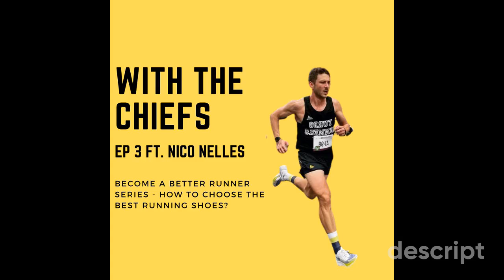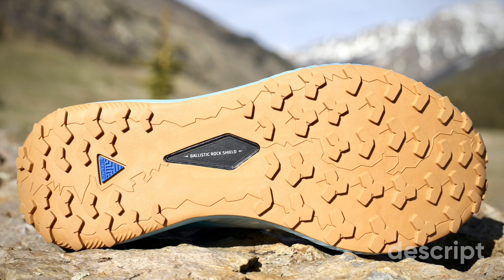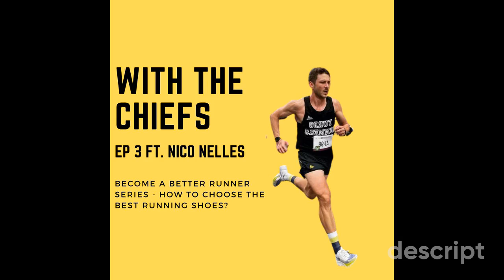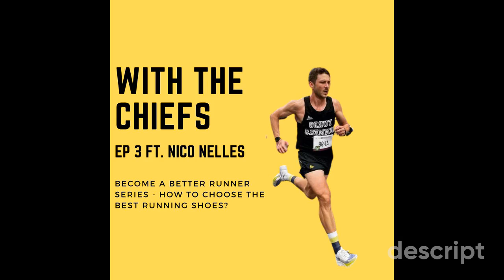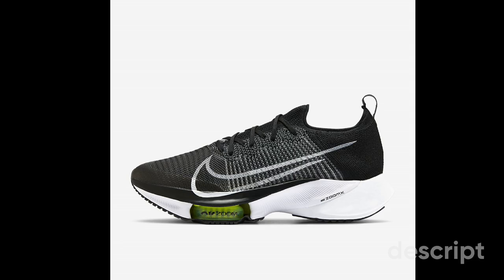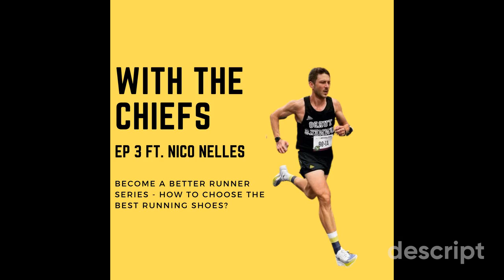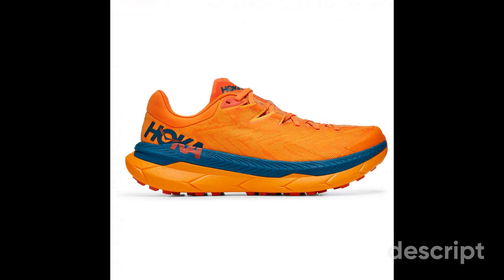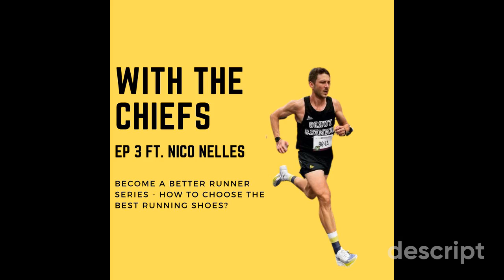Whats the difference between trail shoes and road racing shoes?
In this segment of the podcast, we break down some of the key differences between trail and road shoes. We also explore some strong options when choosing a trail shoe.